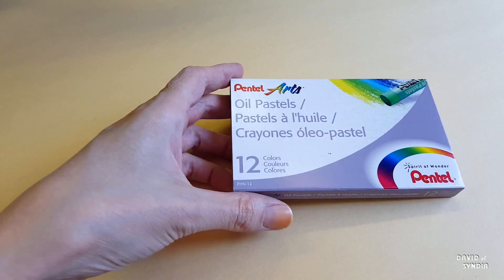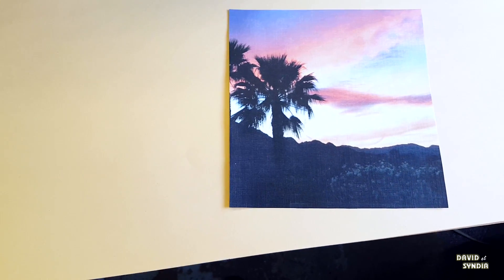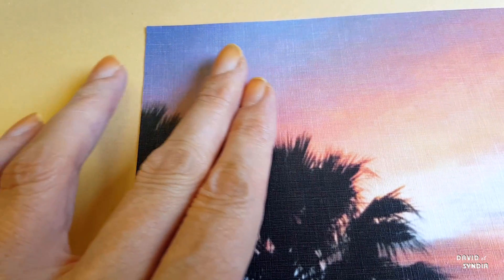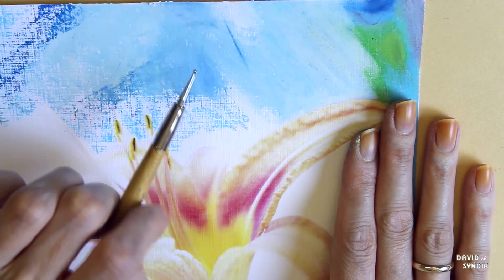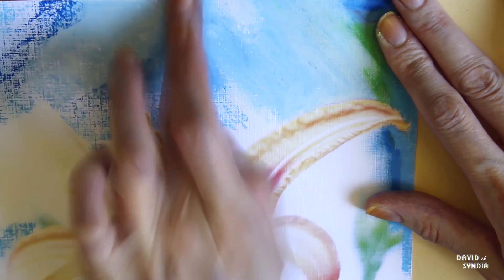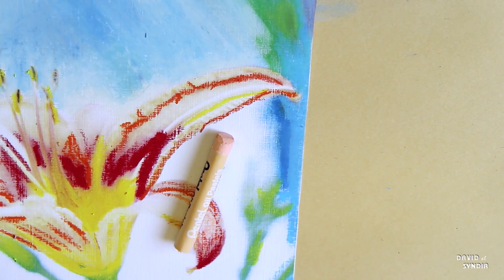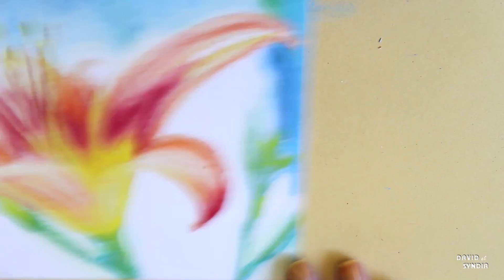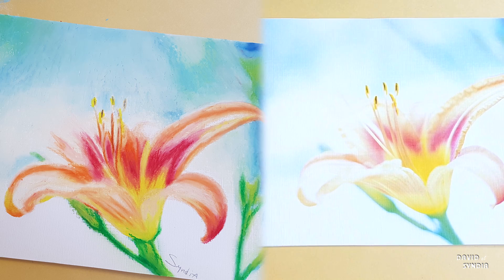HOW TO COLOR WITH OIL PASTELS FOR BEGINNERS Demo @ 2:18 ► Easy Drawing Ideas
Demo @ 2:18 Here is HOW TO COLOR WITH OIL PASTELS FOR BEGINNERS. It's an easy project for your first drawing to introduce you to the medium. It takes only a few minutes to complete and and makes a nice home decor project! You get an artwork to hang on the wall. All you need is a printed image that inspire you and a small box of oil pastel.

Pentel Arts Oil Pastels - Set of 50 Pastels
Pentel Arts Oil Pastels - Set of 36 Pastels

This is the blending tool I’m using in the video:
Blending Stumps

If you decide to try oil pastel, please show me your artwork by tagging me on Instagram. I’m sending you good vibes. Stay inspired! –XO

David:
PERISCOPE ► DavidBoily

C.P. 55007 Fairmount
Montreal, QC
Canada, H2T 3E2

*Original background music by David Boily and Syndia